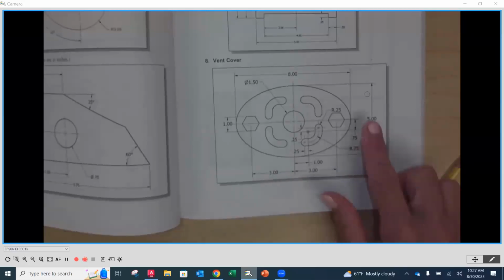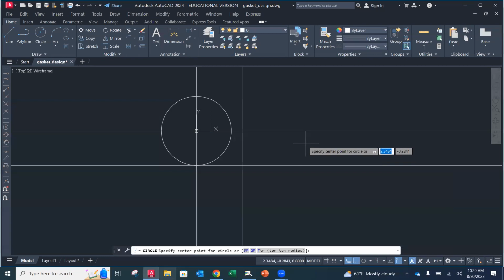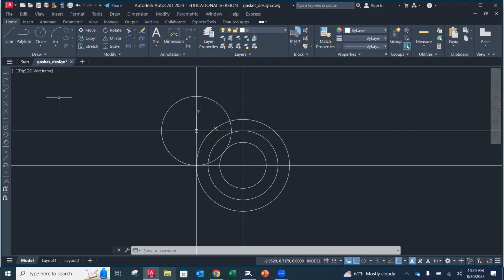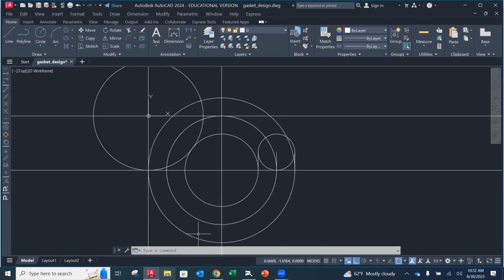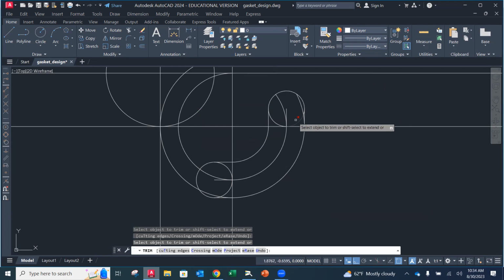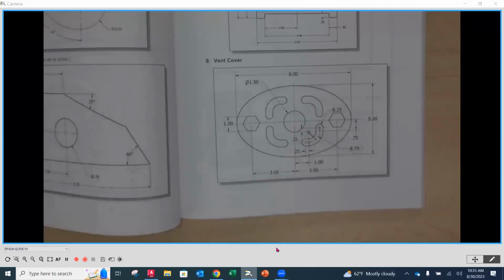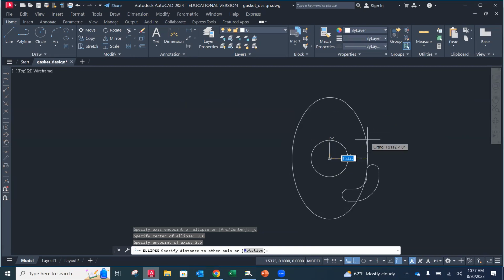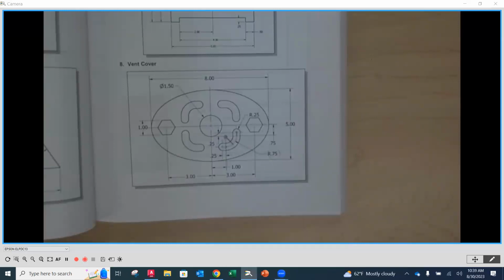WCTC_TechDr_Mod2 VentCoverDemo